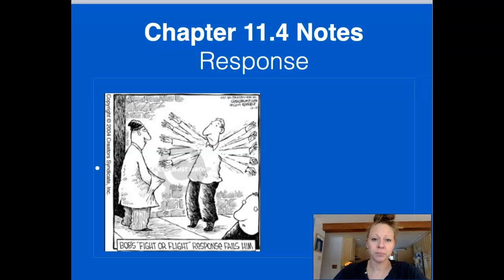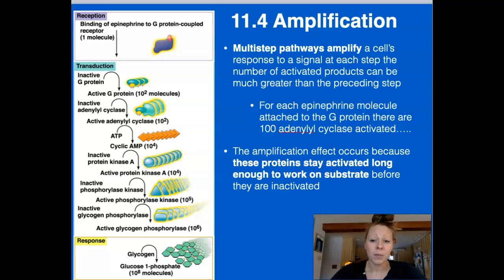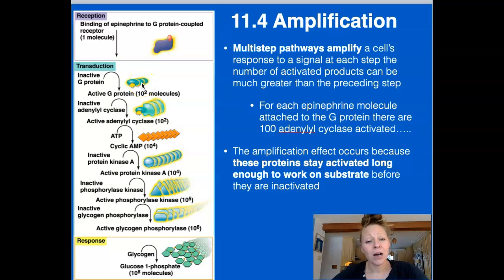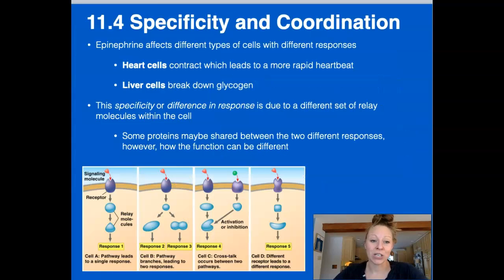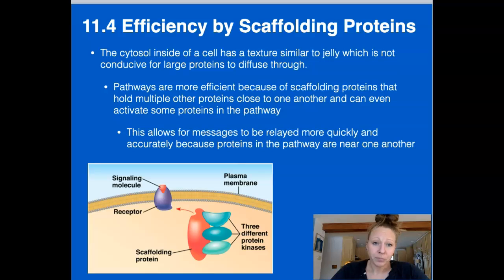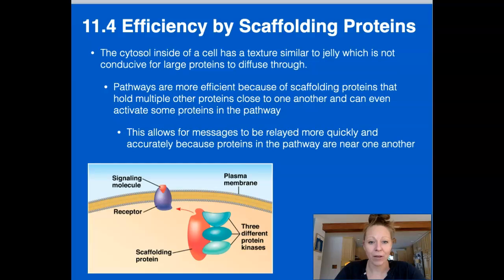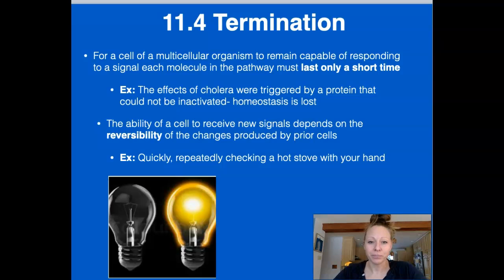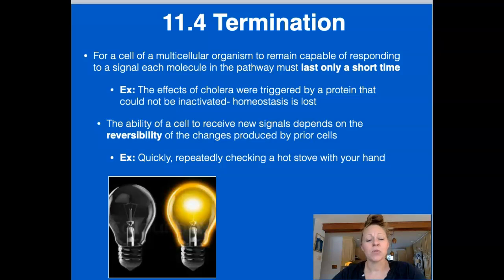AP Bio: 11.4 Cellular Responses